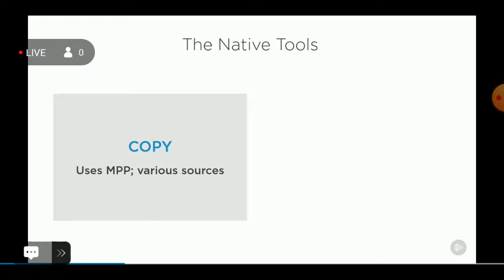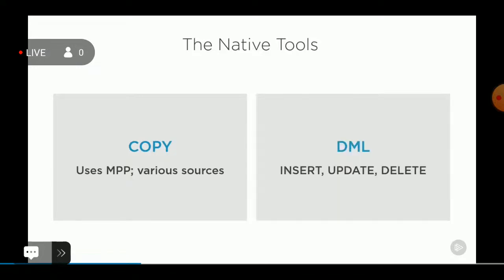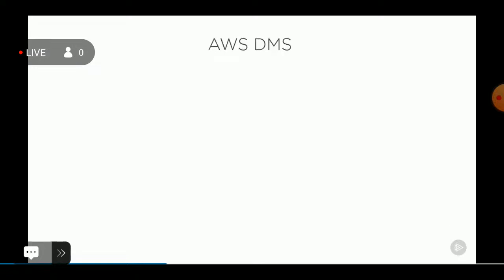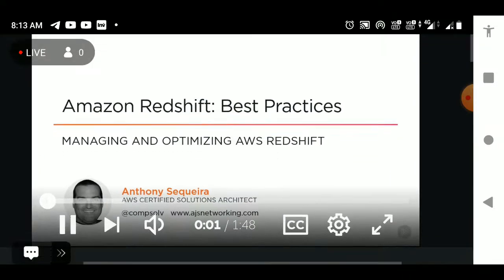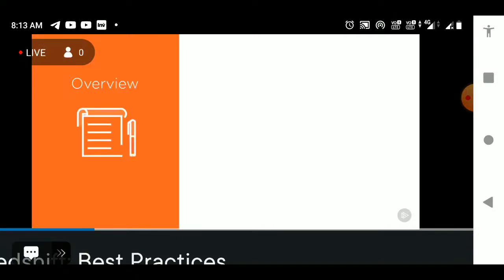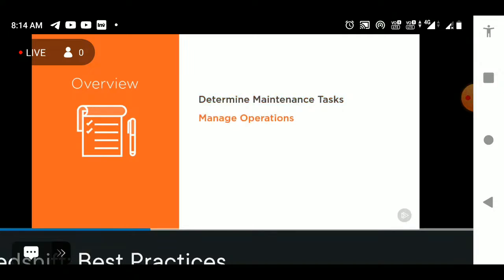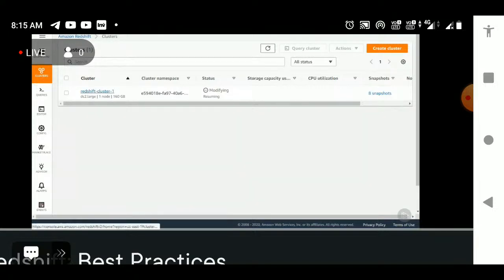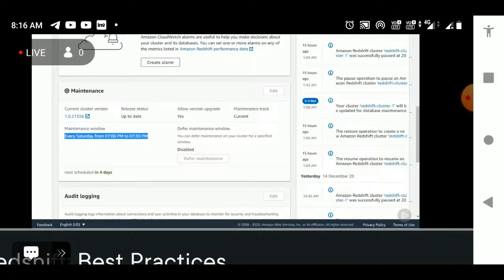Amazon Redshift: Best Practices part-3